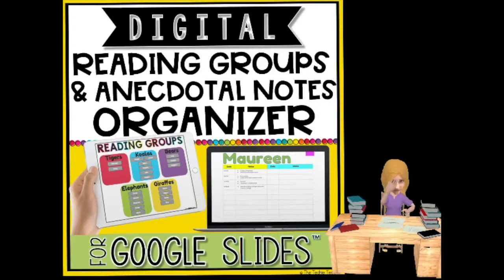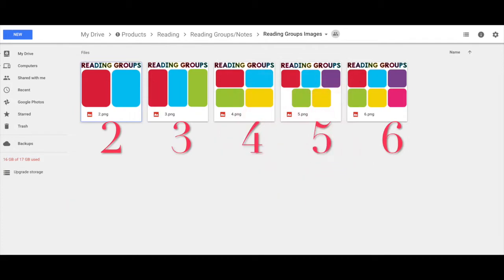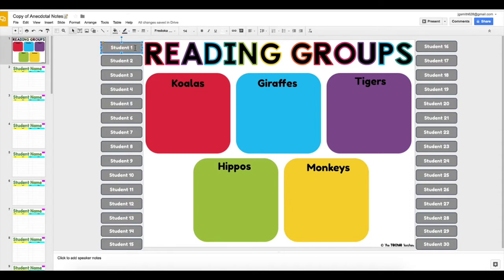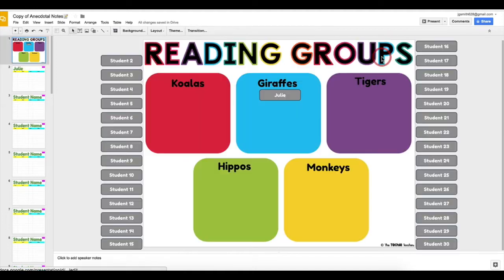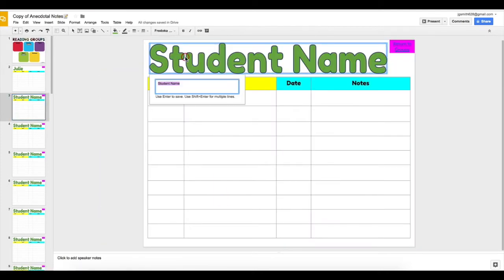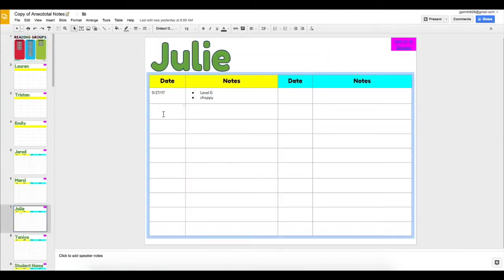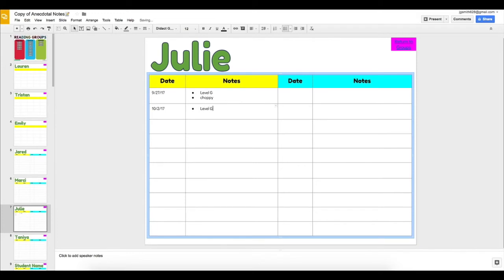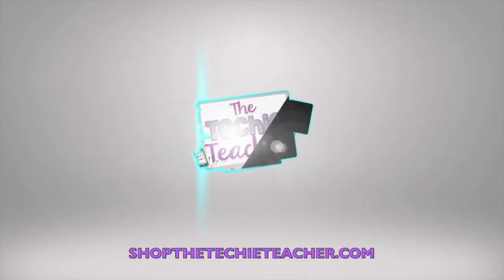Digital Reading Groups and Anecdotal Notes Organizer in Google Slides™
This digital reading groups and anecdotal note organizer can be found in my TeachersPayTeacher Store